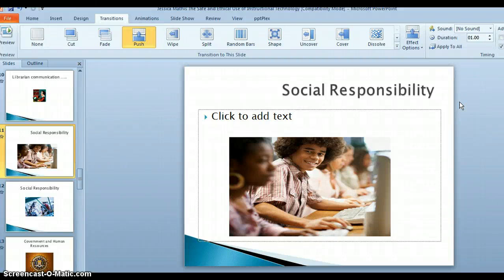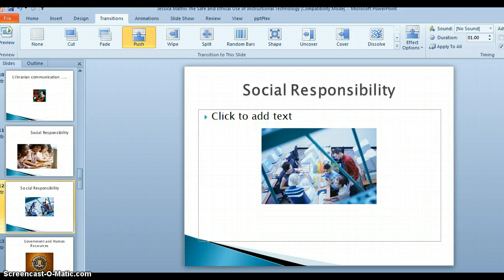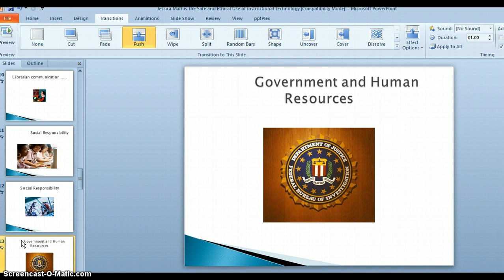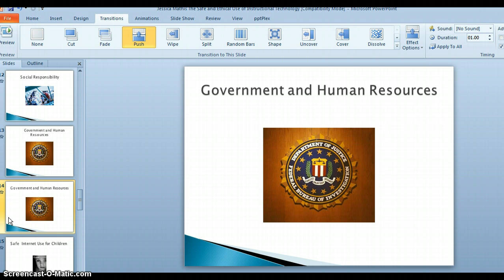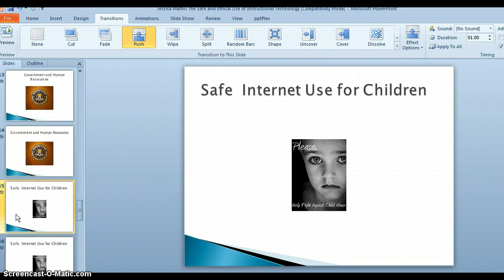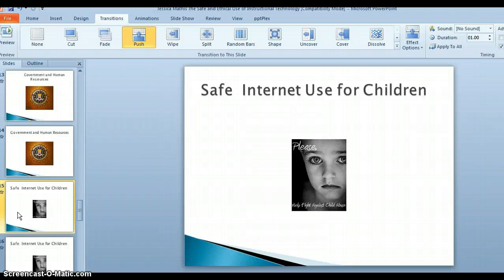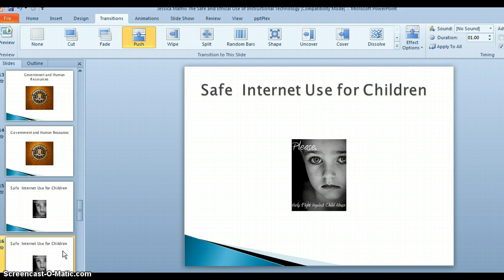SAFE AND ETHICAL USE PT 2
CONTIUNED DISCUSSION OF SAFE USE OF TECHNOLOGY